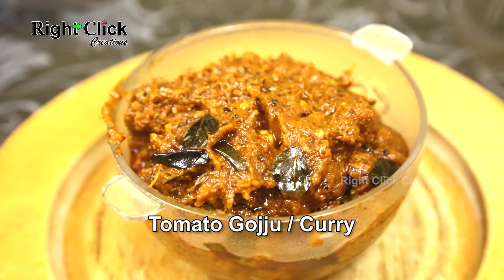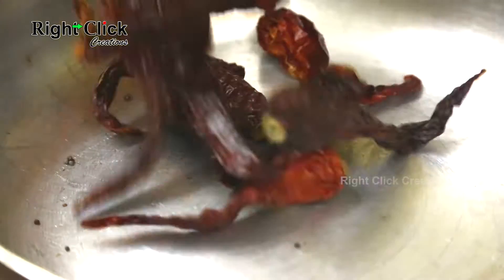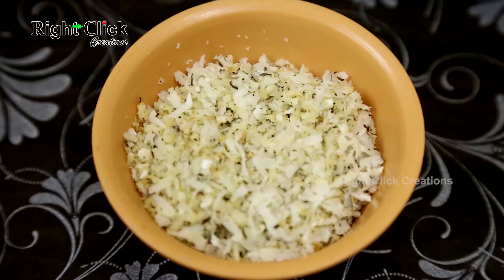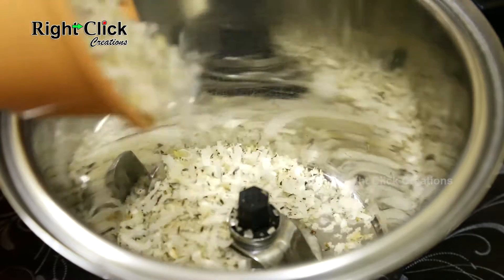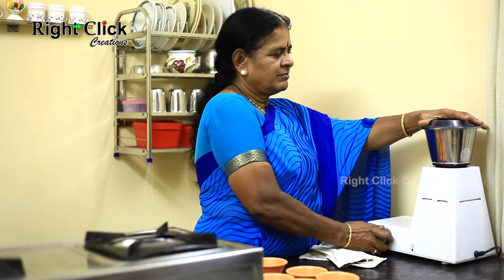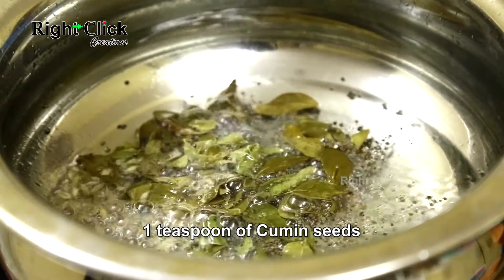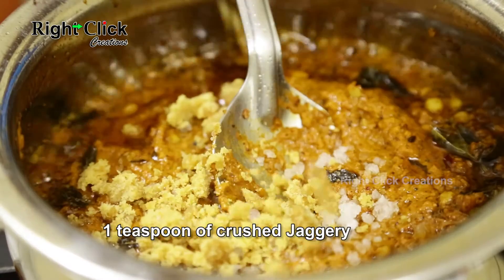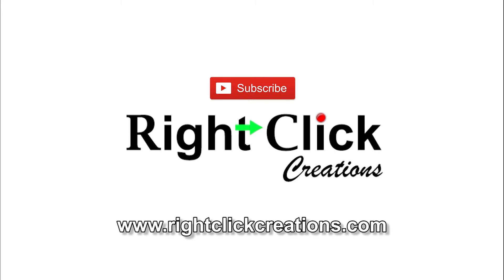Tomato Gojju | Tomato Chutney | Tomato Curry | Tomato Recipe | Tomato Gojju without Onion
Tomato Gojju | Tomato Chutney | Tomato Curry | Tomato Recipe | Without Onion Tomato Gojju
This Tomato curry, called Tomato Gojju is a South Indian recipe from the state of Karnataka. There are various ways to do this gojju/curry, but here we have shown the long last preservable method. It"s a very old traditional recipe by tomato.